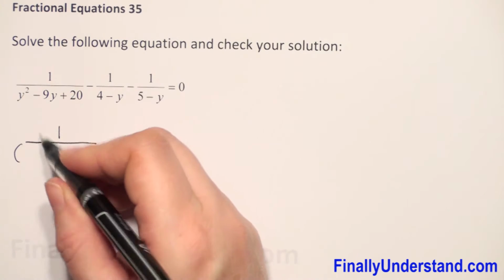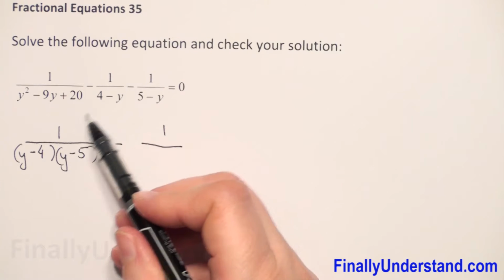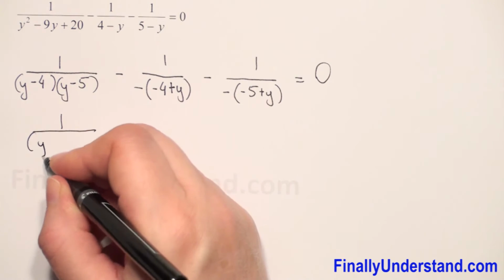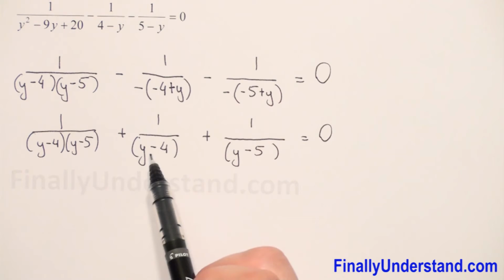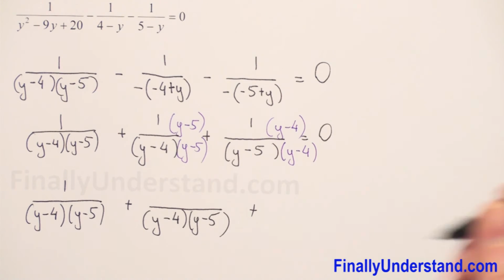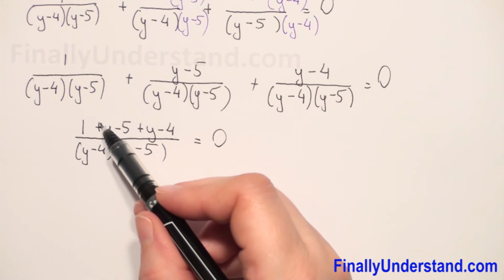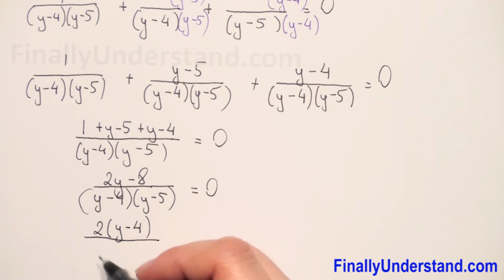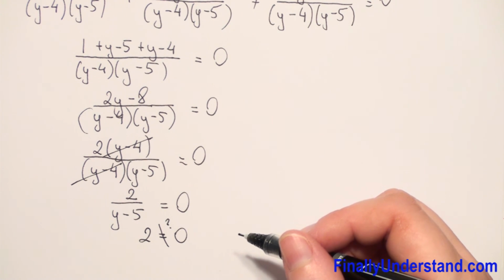Solving Fractional Equations | Algebra Tutorial 35